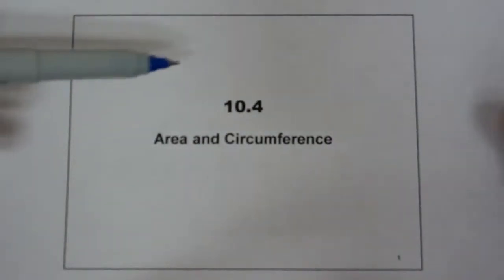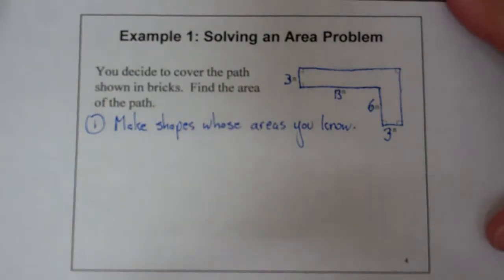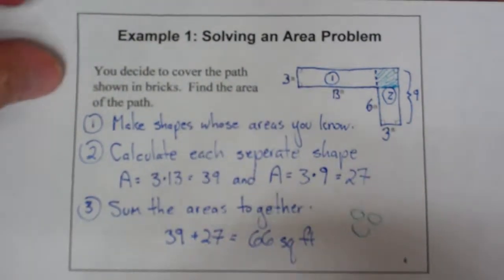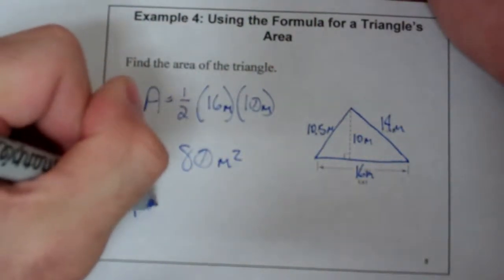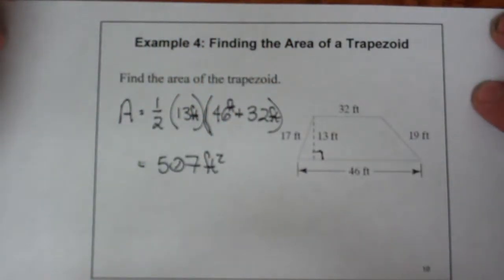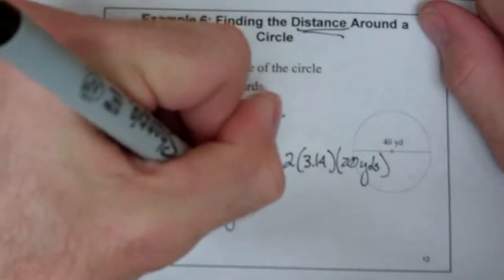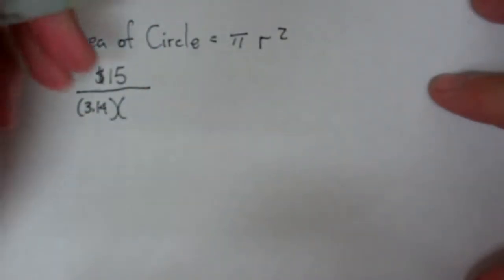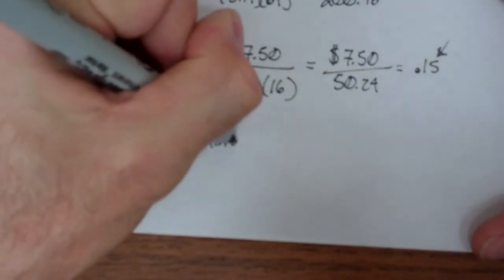Area and Circumference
section 10.4 from Blitzer's "College Mathematics" covering calculating area of plane figures from their formulas including rectangles, triangles, parallelogram, and circles